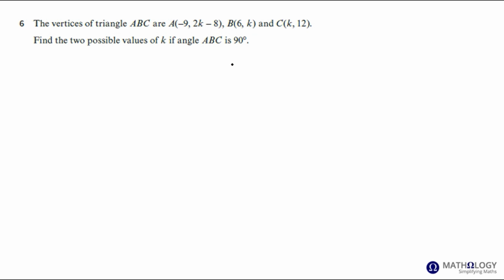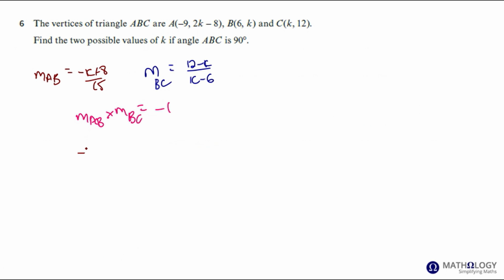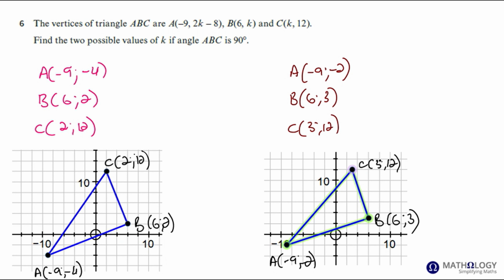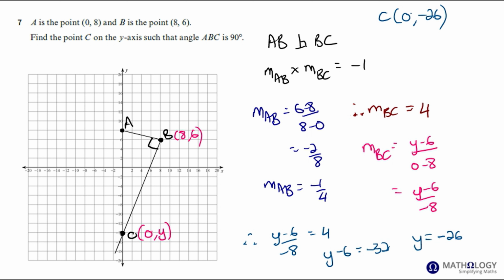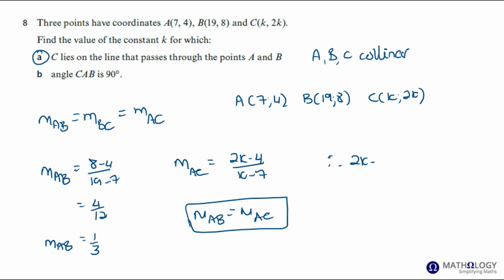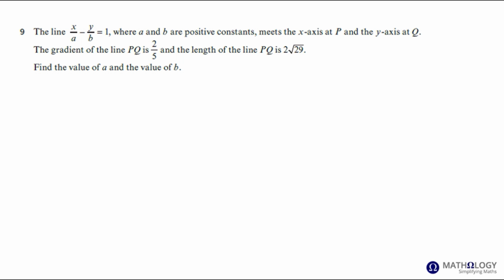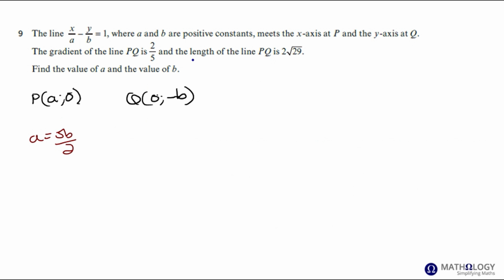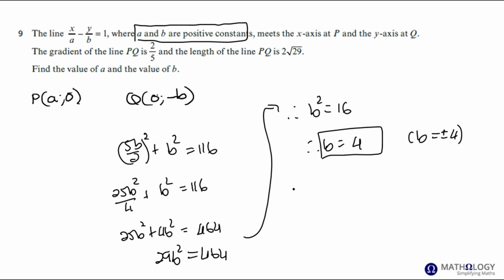Coordinate Geometry: Exercise 3B